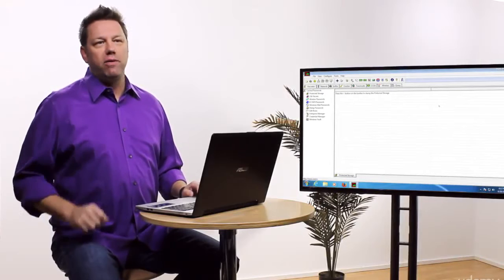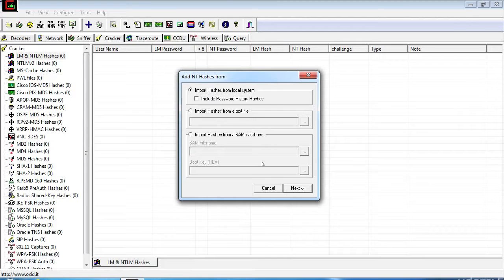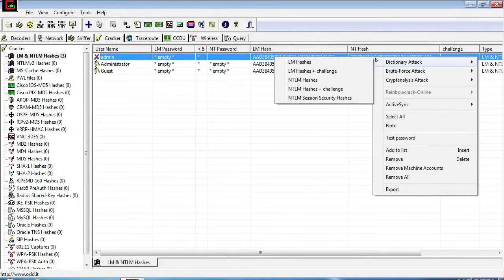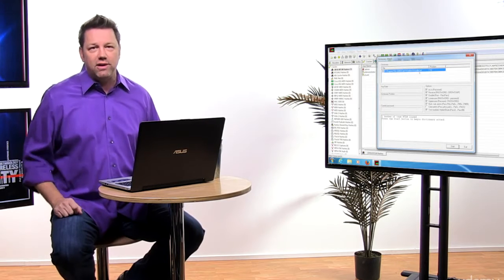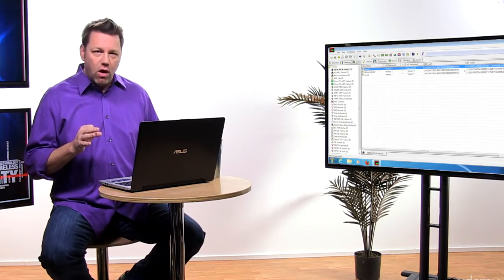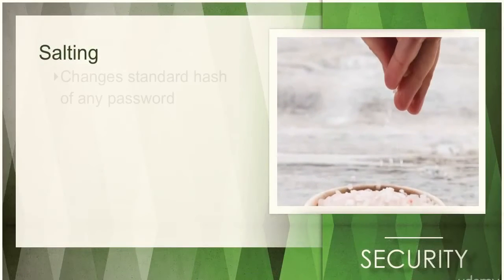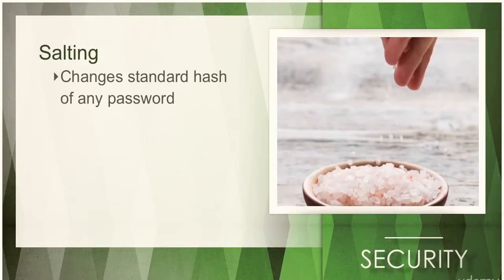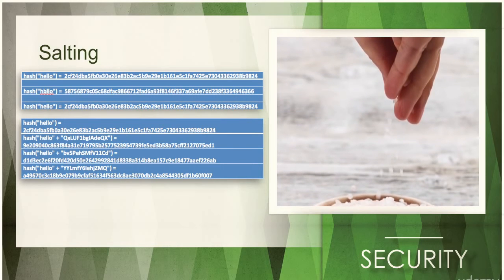Password Attacks || Password Hashing and Encryption || Helloutube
Storing Passwords
-LM hash
-NT hash

Password storage
-AD Server Stores in AD DataBase
-Windows Stores in SAM DataBase